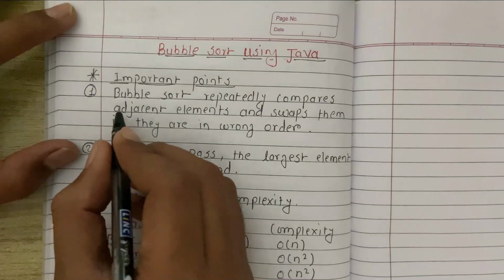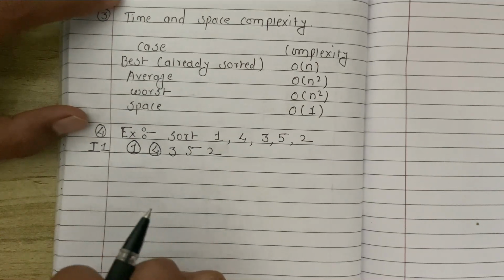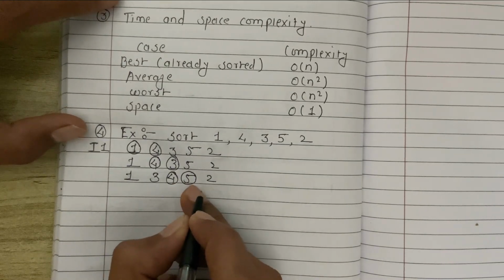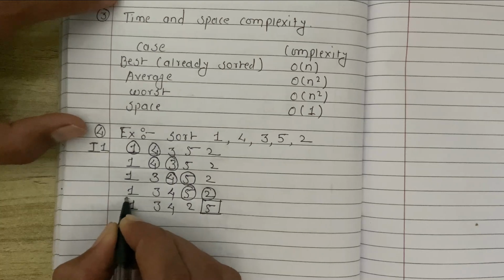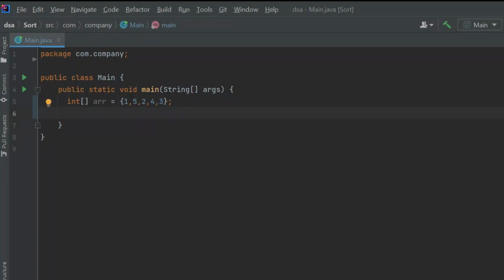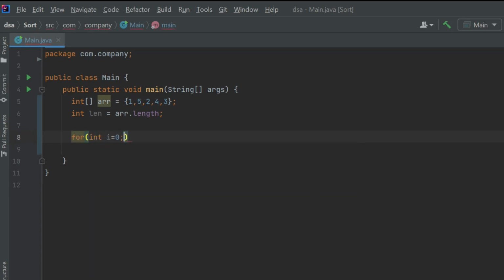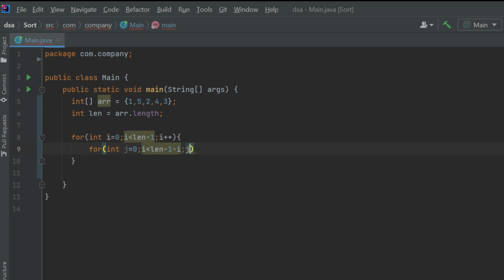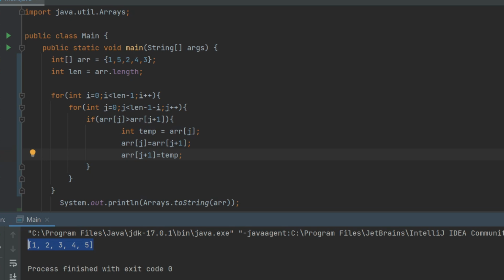Bubble Sort Algorithm Using Java, Java Tutorial, DSA With Java, Bubble Sort Explained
Learn Bubble Sort Algorithm using Java in this tutorial, Step by step explanation of Bubble Sort with example, This video is part of DSA with Java series, Perfect for beginners to understand sorting algorithms, Bubble Sort time complexity and code implementation in Java explained simply